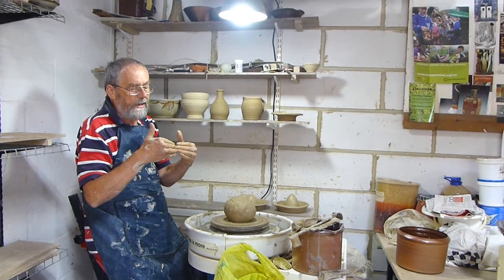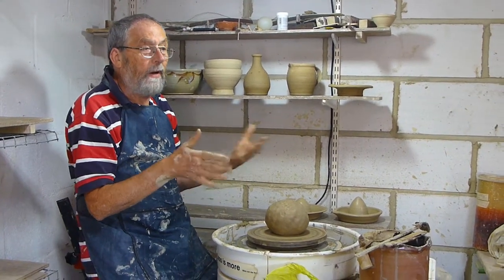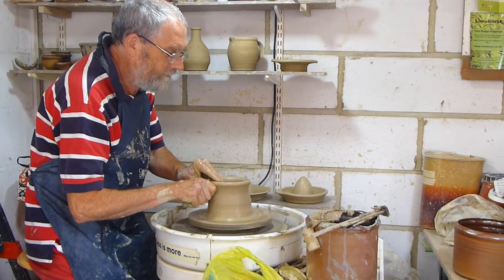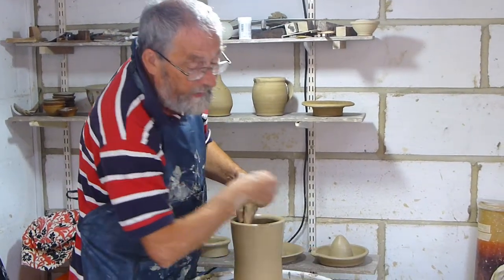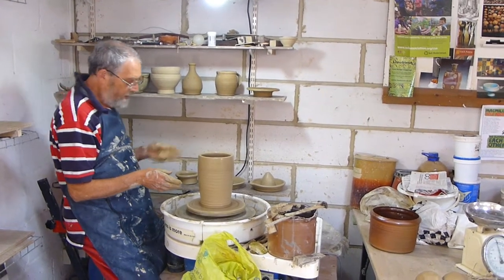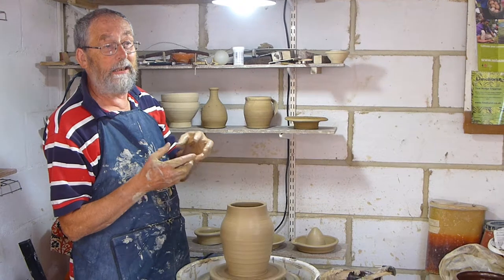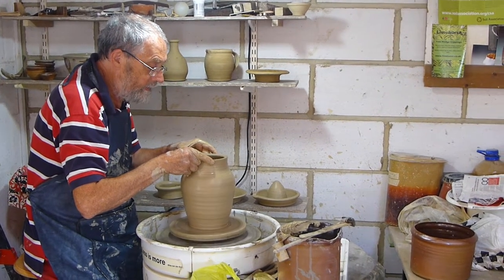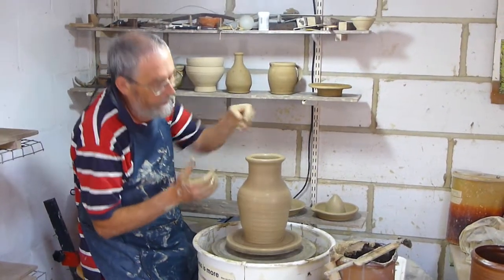How to throw a tall pot in two parts (2018 version) - Ridge Pottery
Douglas Phillips shows students how to throw the neck of the pot separately, followed by throwing the body of the pot and finally putting both parts together to make a tall pot.

See my 2012 video for an alternative view of this technique, see my other videos for more demonstrations or visit the Ridge Pottery

I’ve taken several videos at Ridge Pottery Summer Schools. The demonstrations are informal, often impromptu, and show a particular making technique and/or illustrate elements of a pot’s shape, form and function. As well as the demonstration there is often discussion with students that lend the videos an informal quality which (I think) adds to their interest and enjoyment.